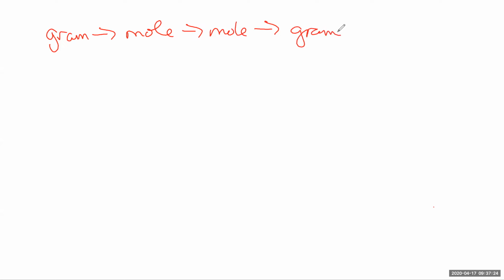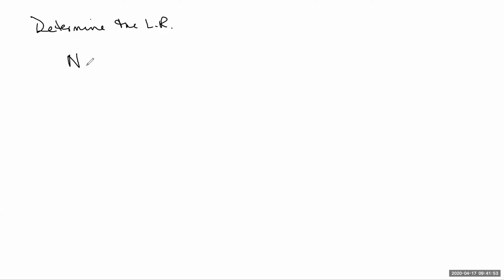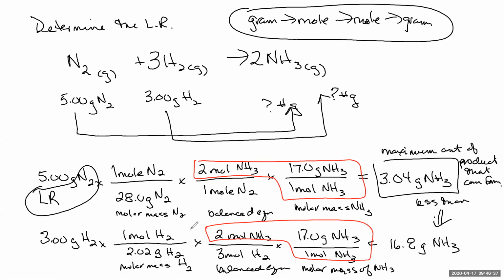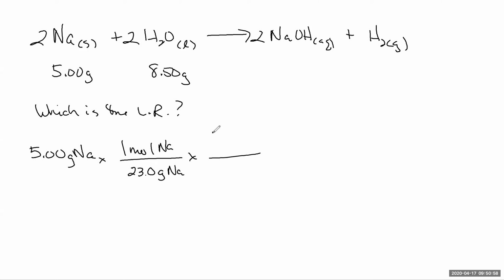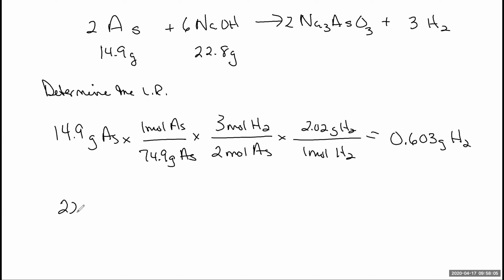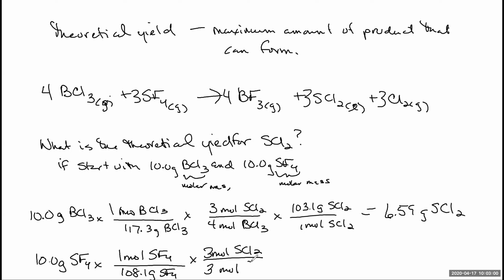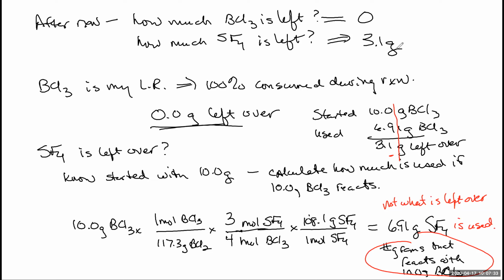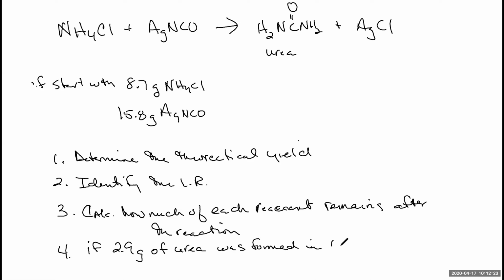Stoichiometry Part 2